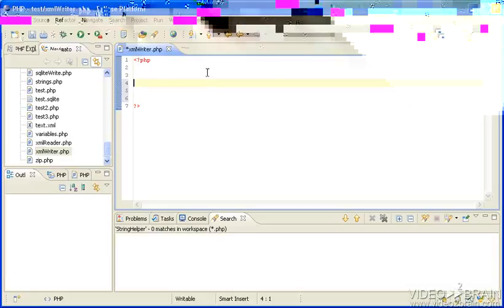Web Disigner and Development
Php Tutorials 2015